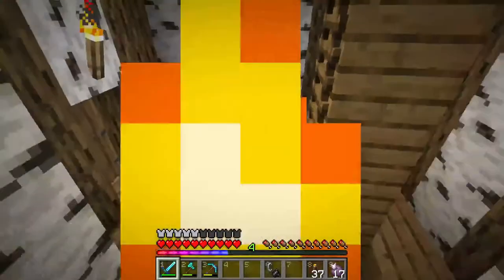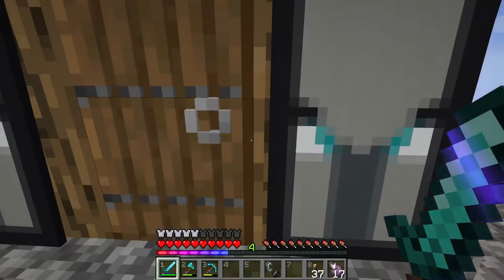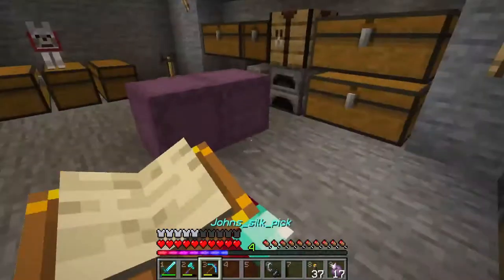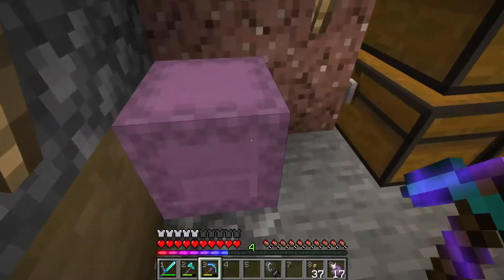furry SMP | s1 #6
today we are making an skeleton xp farm how epic